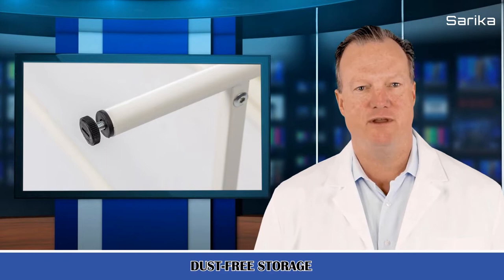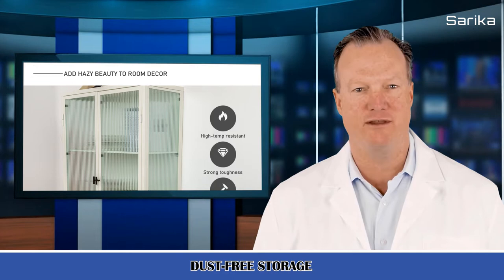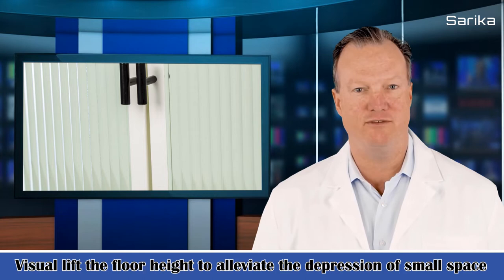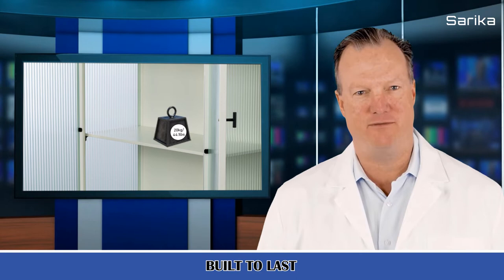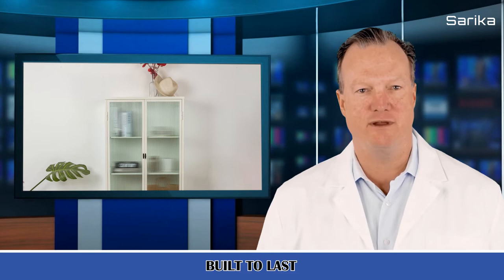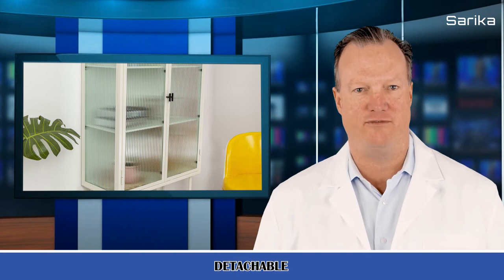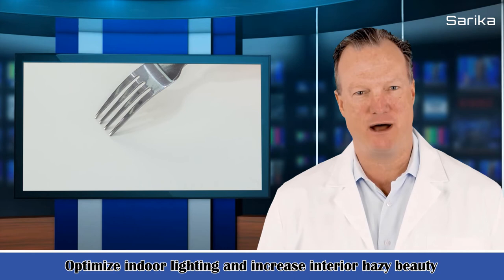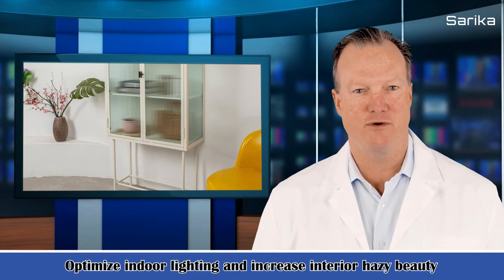Retro Style Fluted Glass Storage Cabinet Corner Cabinet Sideboard Dual Doors Three Detachable Wide S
It is strong and sturdy Glass Door Cabinet, Glass Storage large  Cabinet for Living Room.
Superb light transmission yet non-perspective. Optimize indoor lighting and increase interior hazy beauty. Visual lift the floor height to alleviate the depression of small space.
Countertop+ wide enclosed shelves+Under bottom space. Provides spacious storage for electronics, daily essentials, ornaments, sundries, books, etc.
Recessed design on back panel reserves space for wall plugs. Adjustable non-slip feet stabilize the cabinet when in a shaky state. Under-cabinet space makes no escape from the dead areas. Magnetic points by the door frame shut the door tight and silent.
Finished in retro color with a hazy glass design, this cabinet will perfectly blend into any room decor: bathroom, restroom, hallway, dining room, bedroom, bedside, office room, etc.

@Household Guide
@HE4 Creativity
@Lanbo Appliances
@NEPARTAK Guide
@Sports & Entertainment Guide
@Pets & Hutches